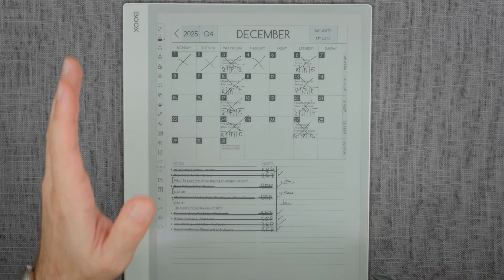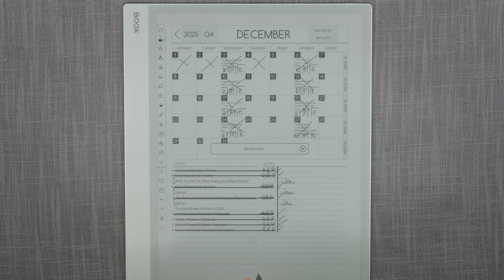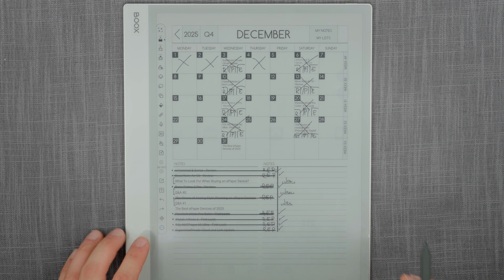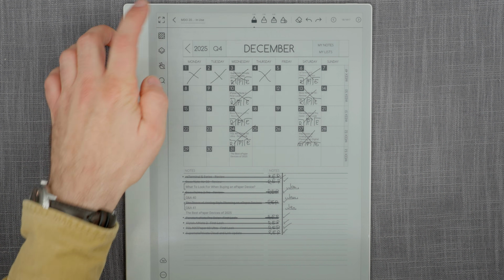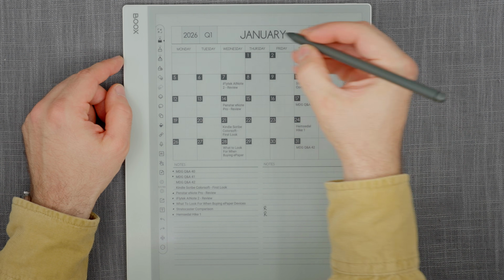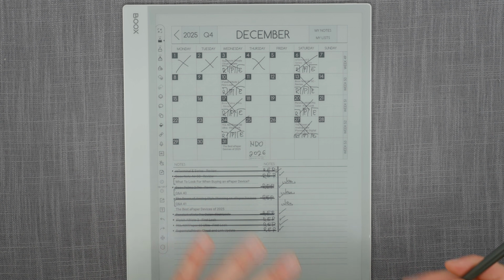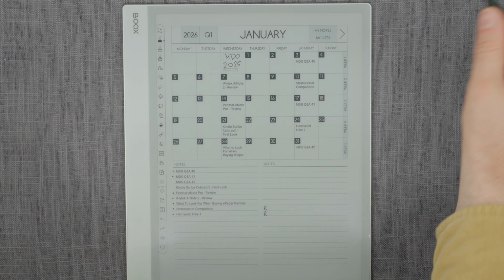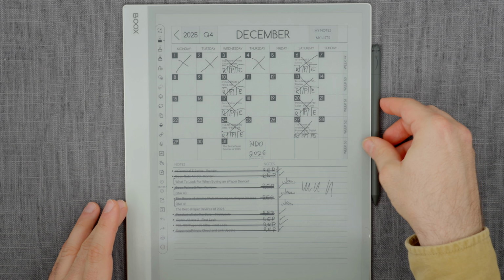Quick Tips | How to Quickly Switch Between Notebooks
Boox Notebooks offer a lot of power and functionality. Unfortunately, the UX on Boox is such that they make it a chore to do a simple task such as switching between two notebooks that you may be actively working on (for example switching between December on MDO 2025 and January on MDO 2026 while planning).

Here's a quick tip on how to easily switch between multiple notebooks, and how to bypass a strange bug in notebooks that Boox platform has.